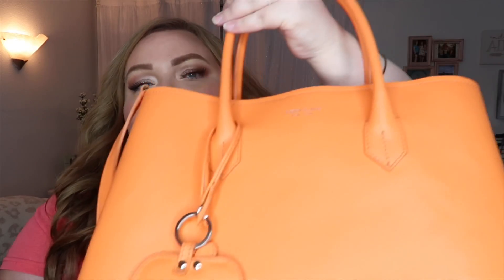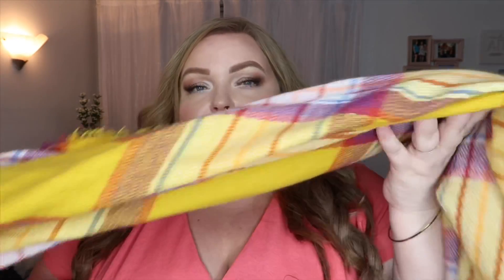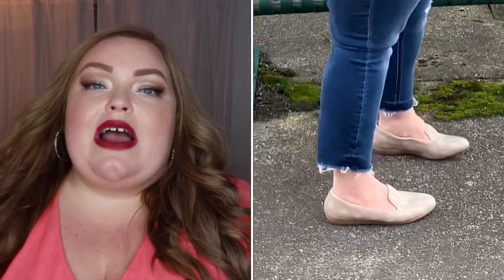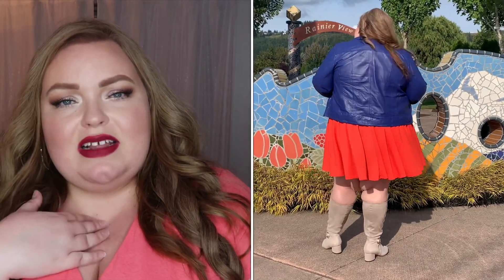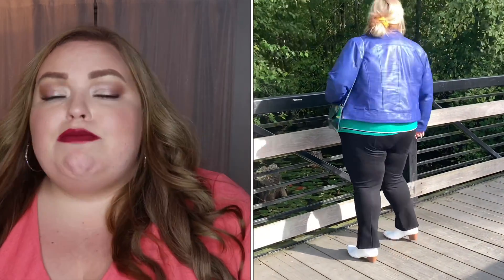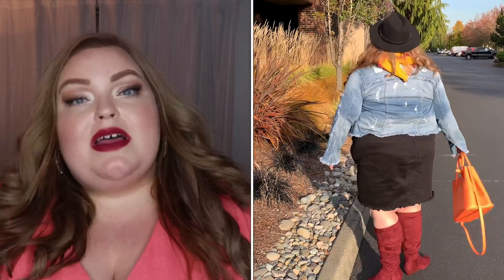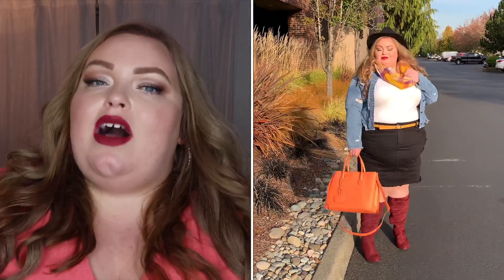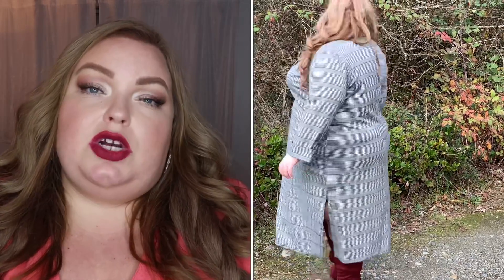Styling PJ’s plus size fall look book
Check out teddy Blake London here!

Snow leopard boots

Pull on jeans!!!

Boots like my white ones!

Plaid jacket like mine

Snow boots white

Burgundy boots

Snake print flats

Tan boots

Leather coat

Blue sweater dress

Cowl neck sweater

Yellow cardigan

FTC- some links may provide me a commission